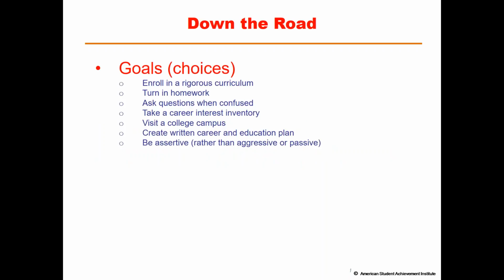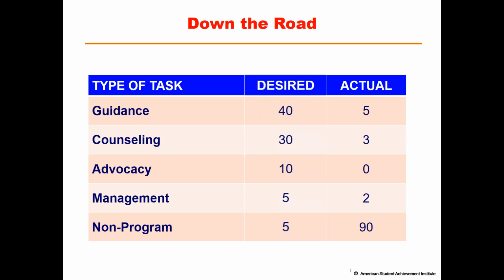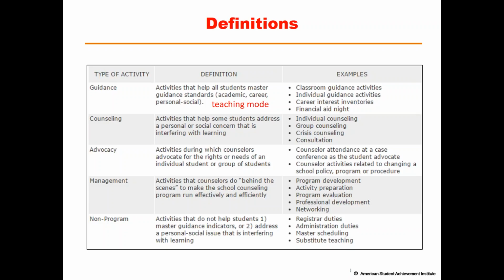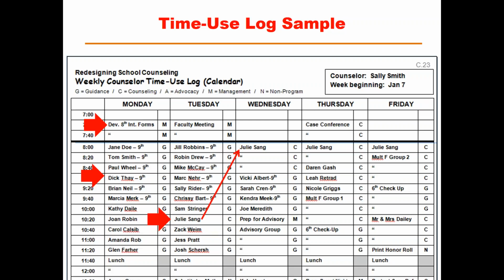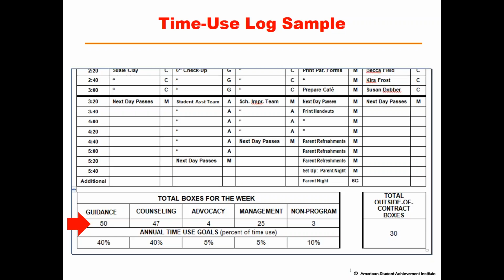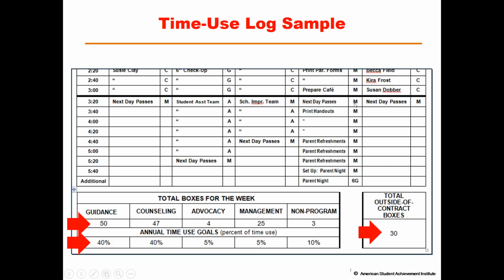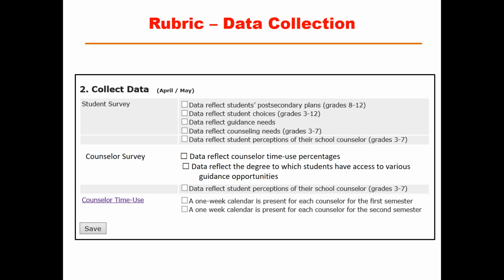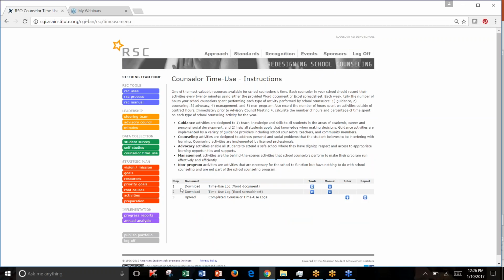RSC: Tips Video Series - Time-Use Log